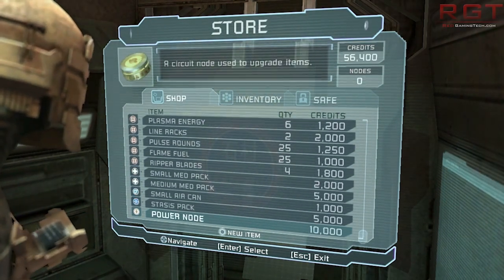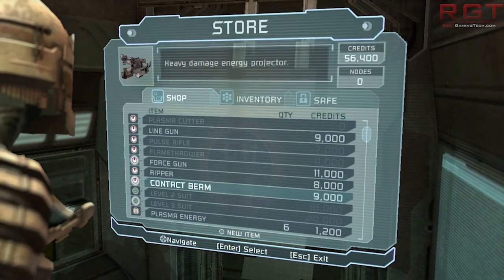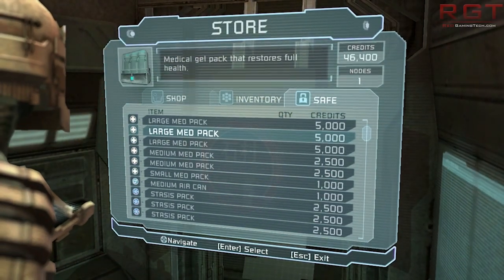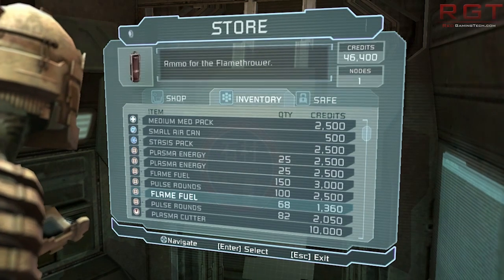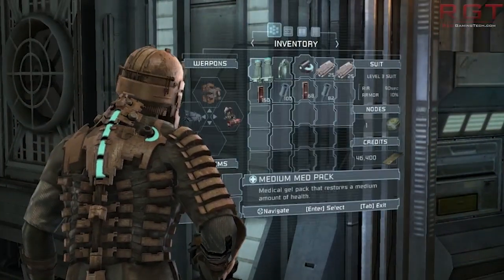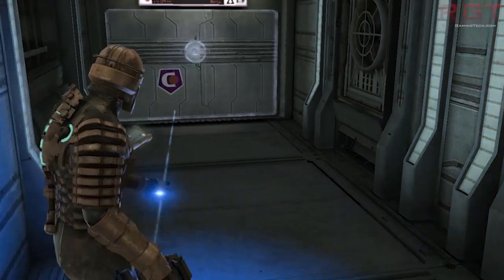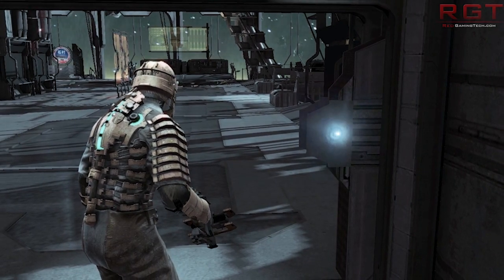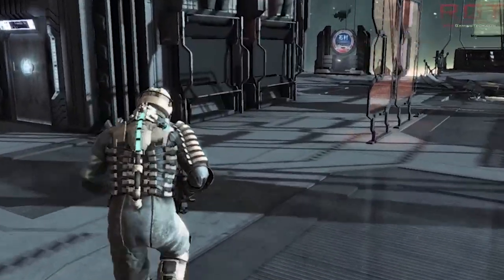Xbox One - Rebellion Games Says eSRAM Is Too Small For 1080P - News & Analysis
Part of the interview quote
"It was clearly a bit more complicated to extract the maximum power from the Xbox One when you're trying to do that. I think eSRAM is easy to use. The only problem is...Part of the problem is that it's just a little bit too small to output 1080p within that size. It's such a small size within there that we can't do everything in 1080p with that little buffer of super-fast RAM."